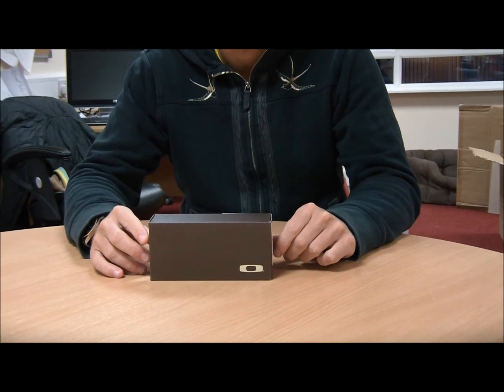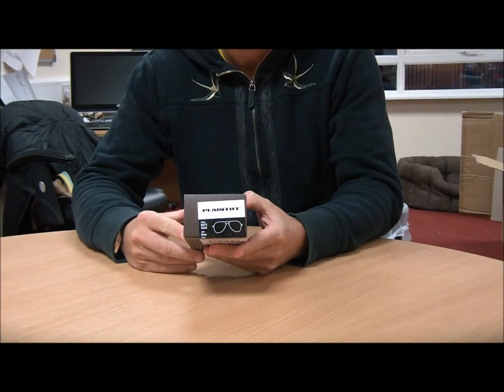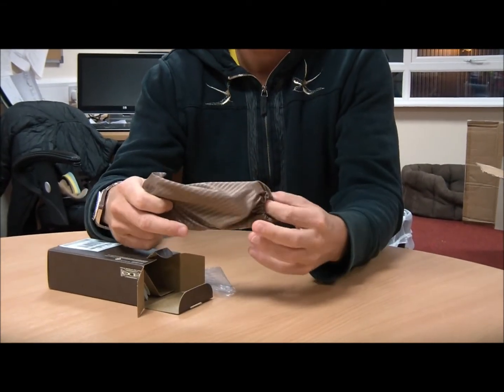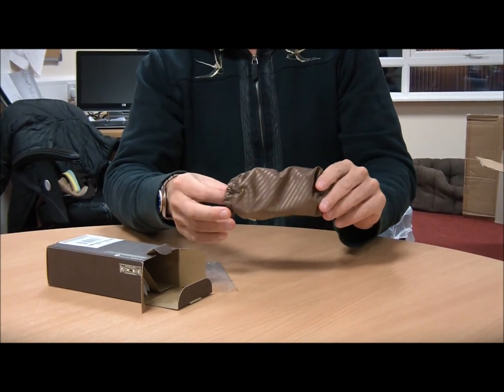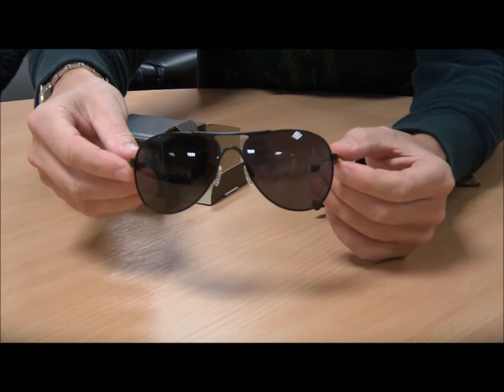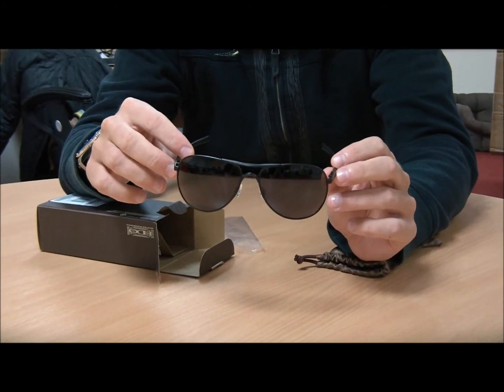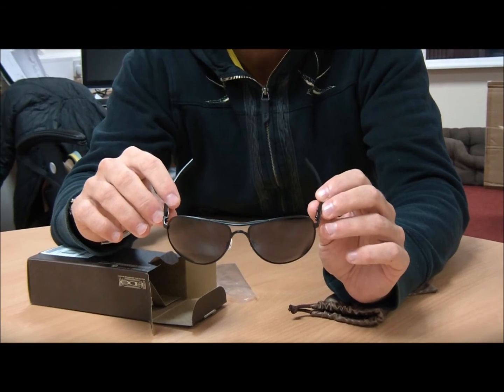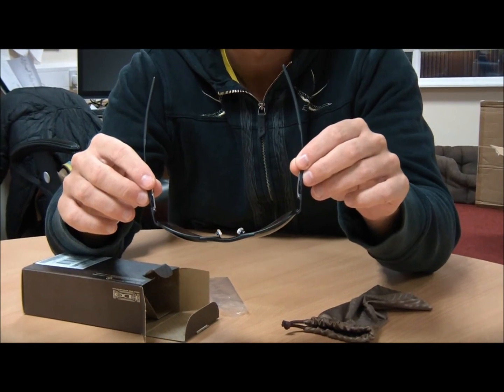Oakley Plaintiff Sunglasses OO4057-01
Oakley Plaintiff Sunglasses Review OO4057-01